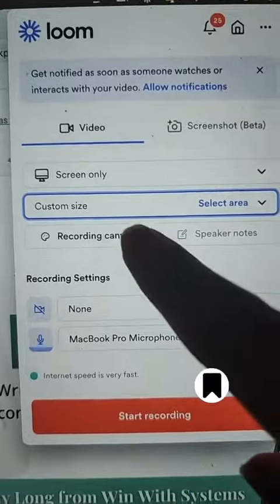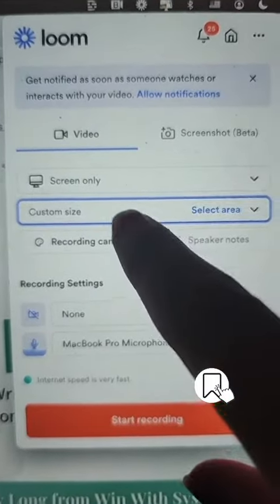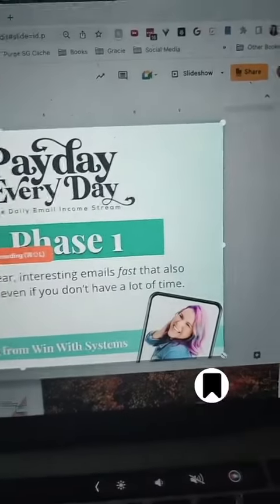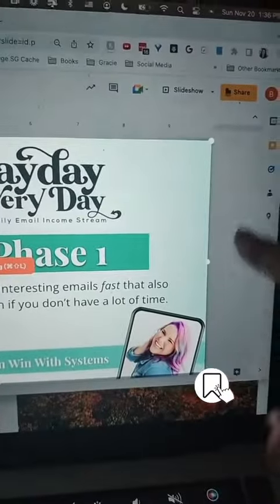How I record an entire course in one day!